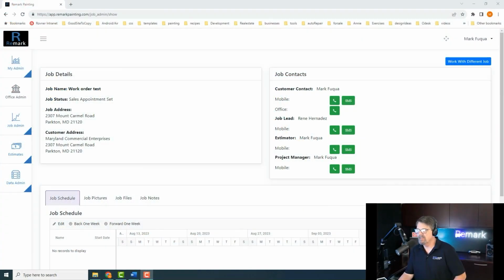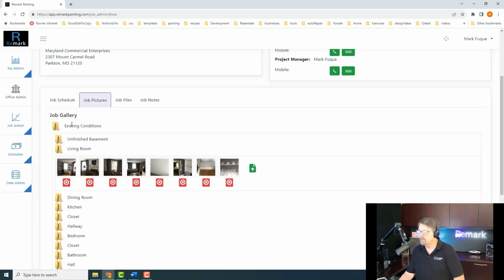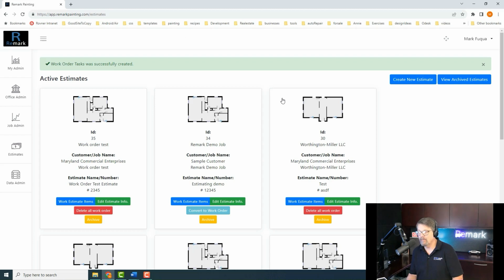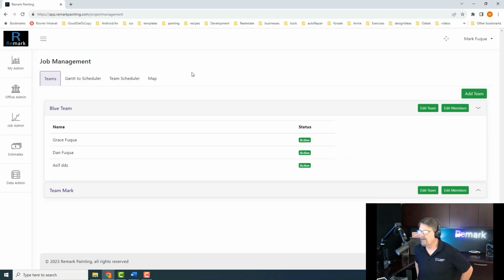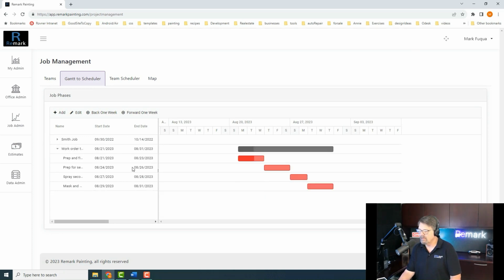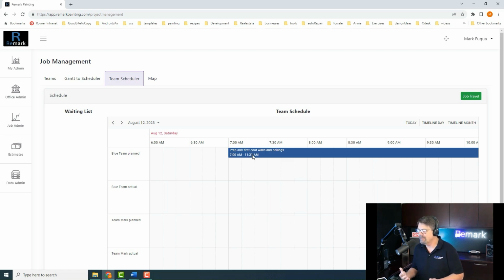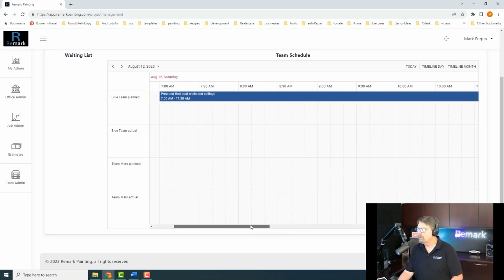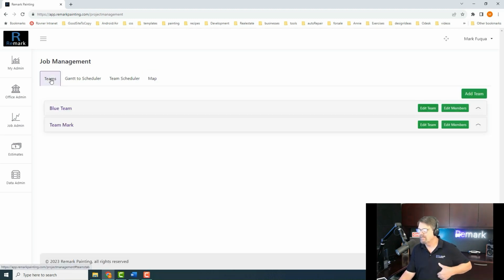Converting an Estimate to a Workorder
A short introduction to our software, showcasing its field management capabilities. This is the second of a three part series, which are best viewed in order.  This video covers what happens in the Job Admin Portal and The Project Manager's Console when an estimate is 'converted' to a Work Order.